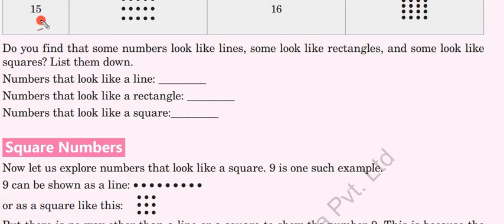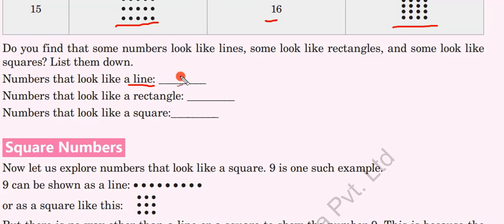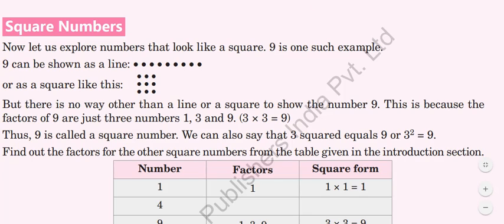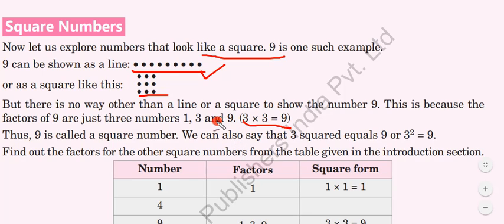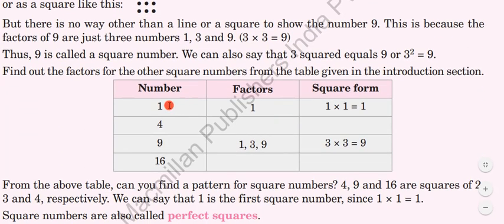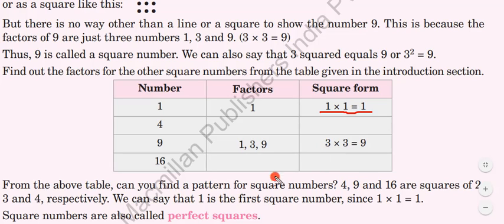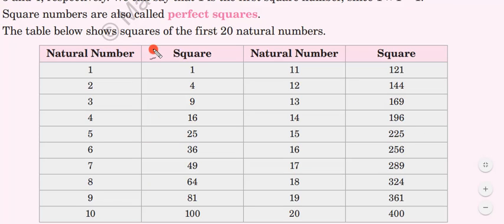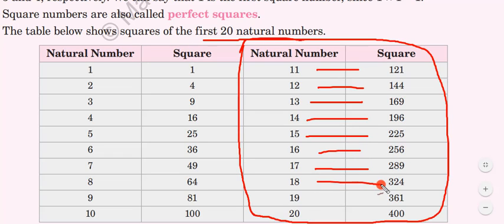Grade 8 mathematics square number-2